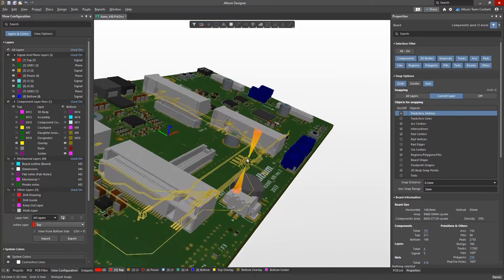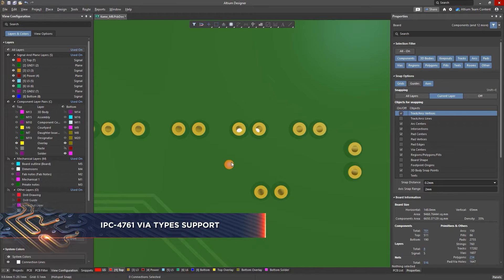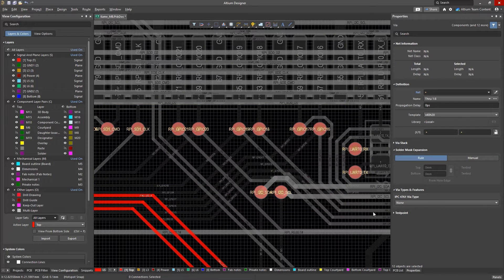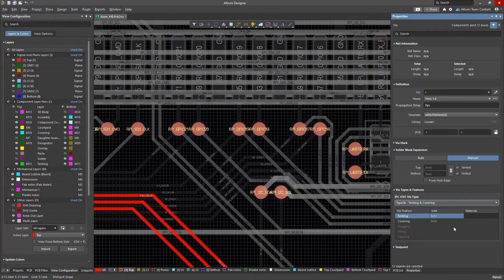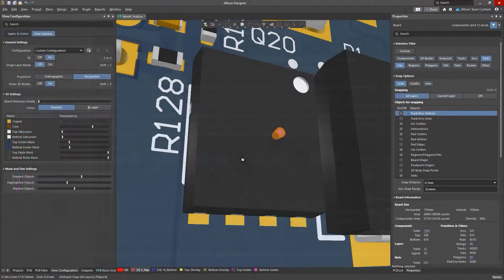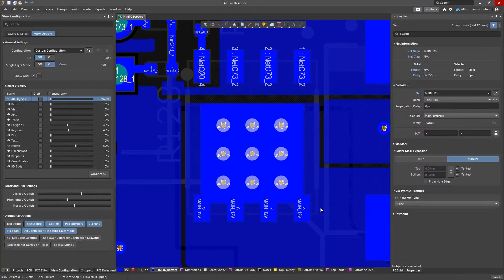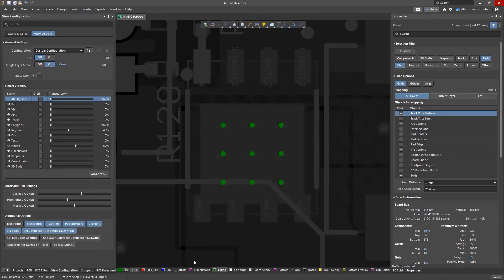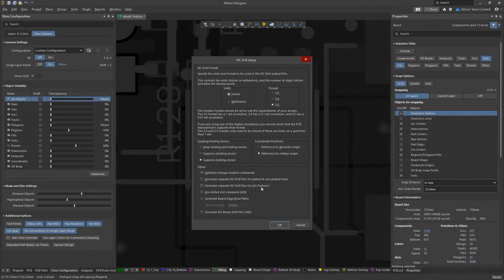Altium Designer 22 | IPC 4761 Via Types Support stylized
19 Ho Van Hue, Ward 9, Phu Nhuan Dist., HCMC, Vietnam